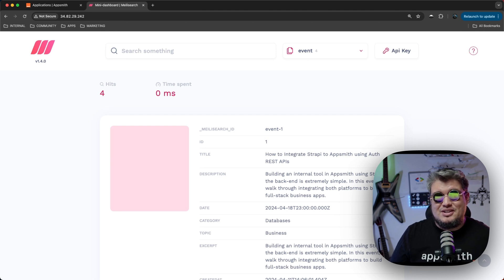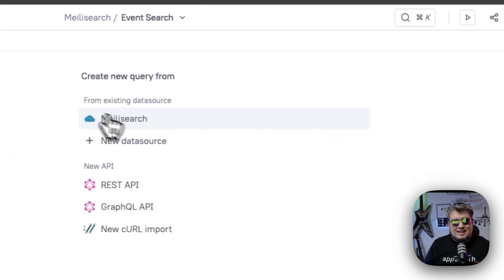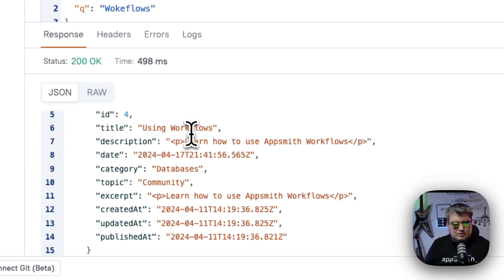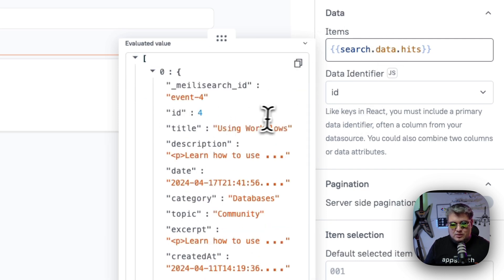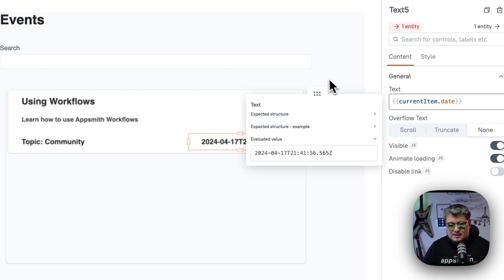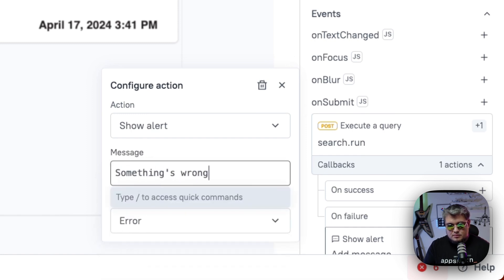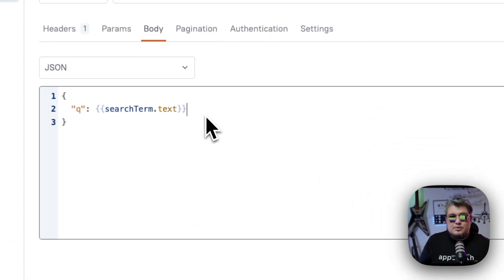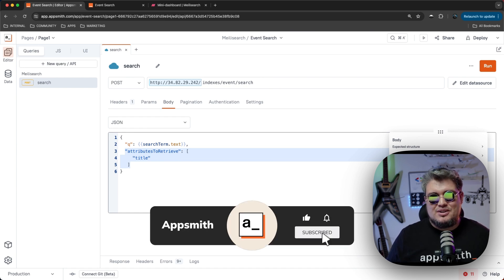Integrate Appsmith + Meilisearch for Lightning-Fast Opensource Search Dashboards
As organizations continue to generate and manage vast amounts of data, quickly searching and retrieving relevant information becomes increasingly crucial. For Appsmith users building internal enterprise apps and dashboards, integrating a powerful search engine like Meilisearch can unlock a range of benefits and enhance the overall user experience.

Meilisearch is an open-source, lightning-fast search engine that can be easily integrated into internal dashboards with its key features Full-Text Search, typo Tolerance, Filtering, Facets, Geosearch, Ranking, and Relevance. Both Meilisarch and Appsmith are open-source and can be self-hosted, which means you can own both tools on your internal architecture and infrastructure.

starring: Kevin Blanco;